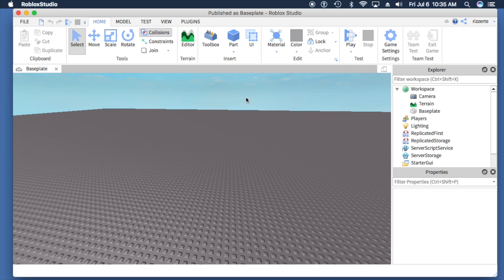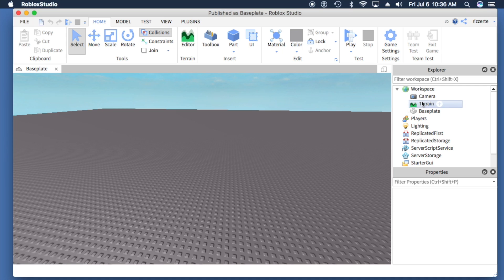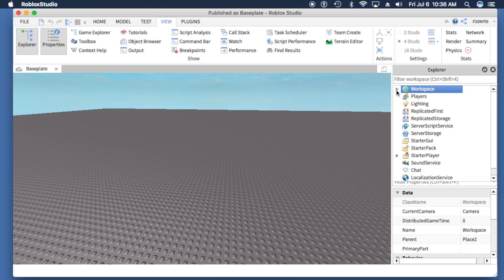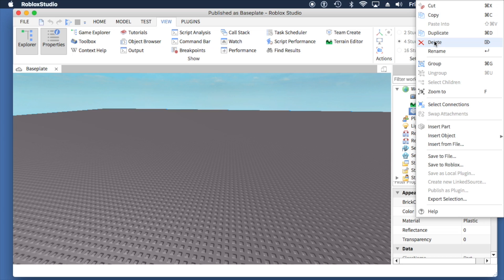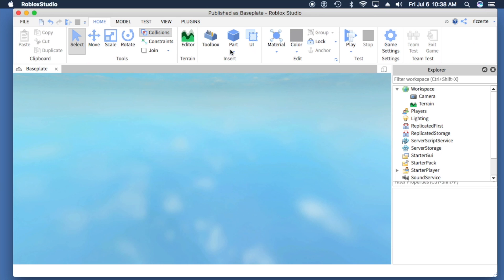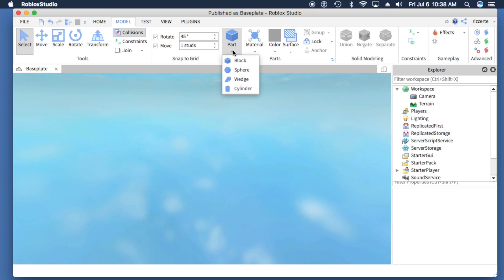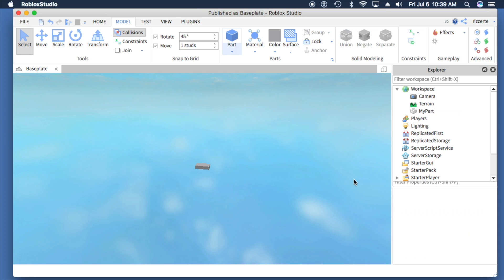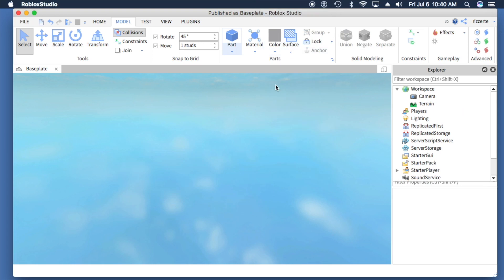Roblox Studio - Adding and Deleting Objects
Roblox Development - Adding and Deleting Objects